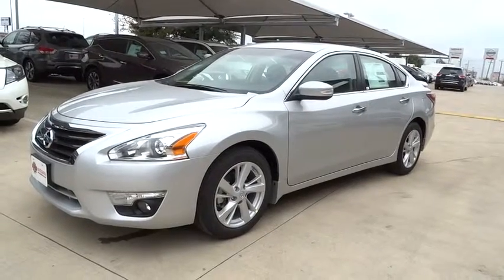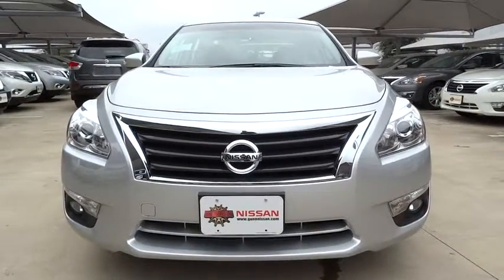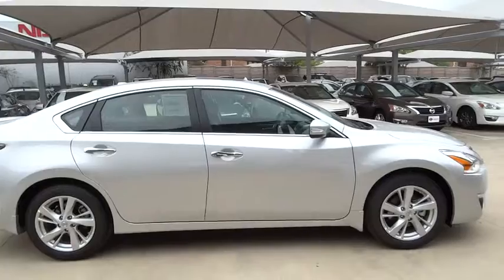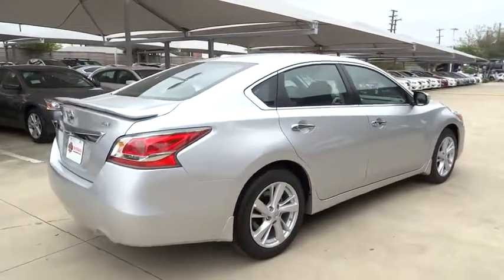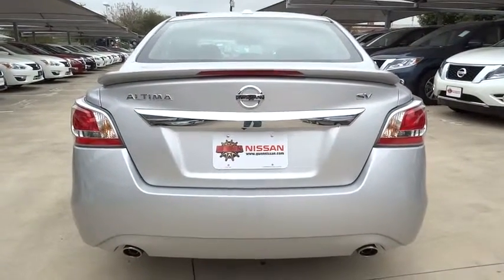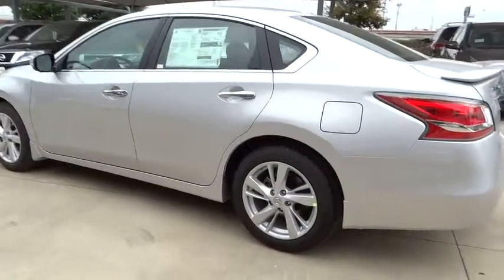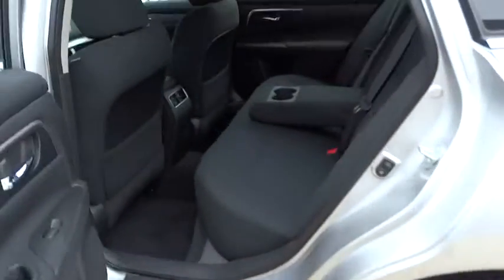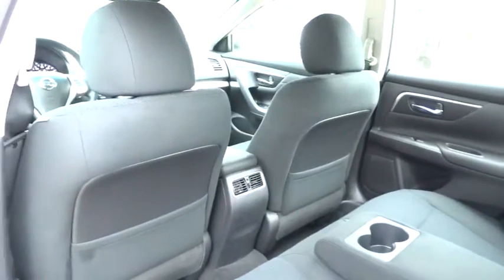2015 Nissan Altima San Antonio, Austin, Houston, New Braunfels, Helotes, TX N53458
2015 Nissan Altima
2015 Nissan Altima 2.5 SV - Stock#: N53458 - VIN#: 1N4AL3AP0FC584342

Gunn Nissan
12838 San Predro

Gassss saverrrr!!! 38 MPG Hwy* Safety equipment includes: ABS, Traction control, Curtain airbags, Passenger Airbag, Front fog/driving lights...Other features include: Bluetooth, Power locks, Power windows, CVT Transmission, Climate control...